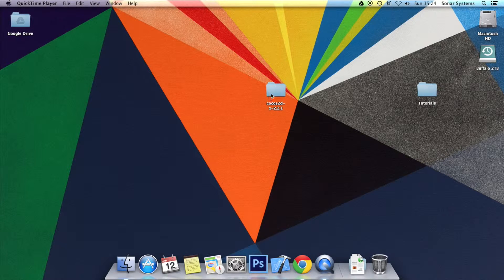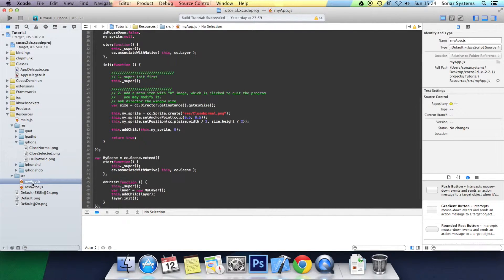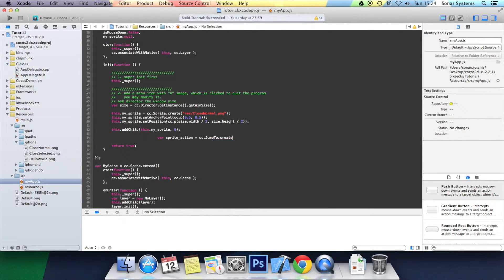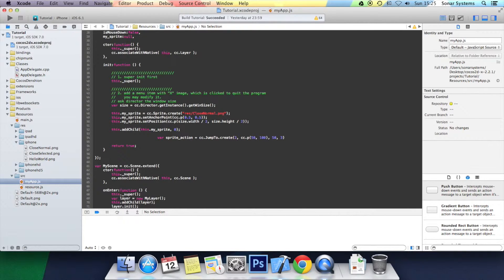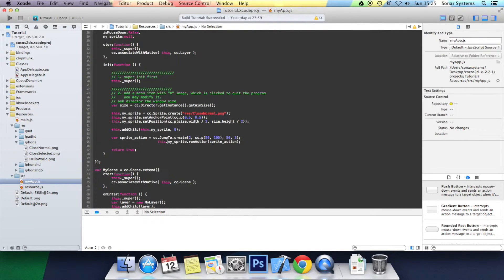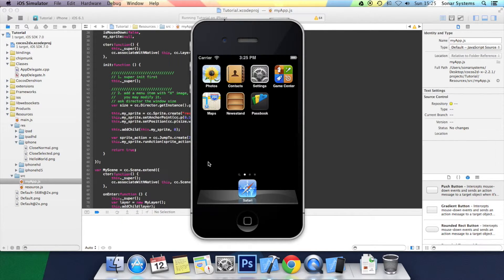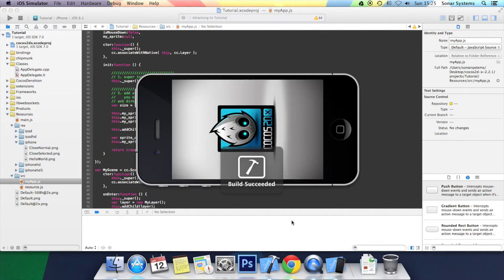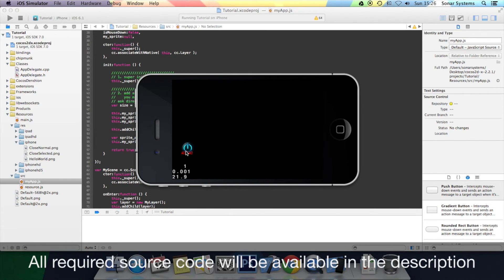Cocos2d-x JavaScript Tutorial 7 - Positioning using JumpTo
Cocos2d-x Tutorial 7 - Positioning using JumpTo